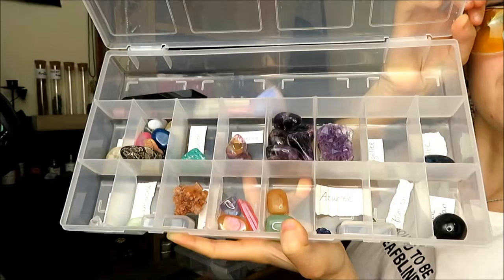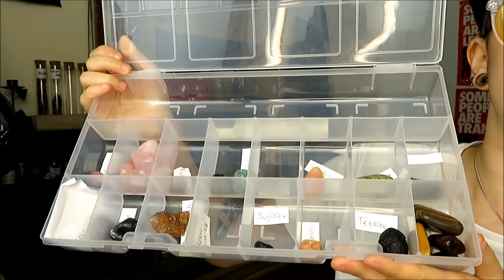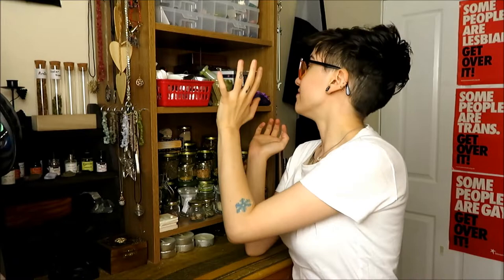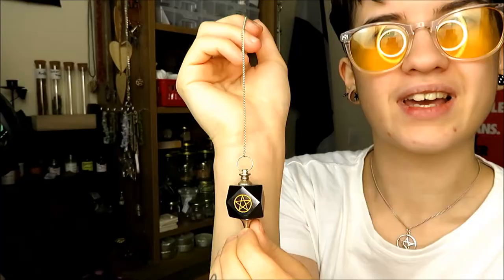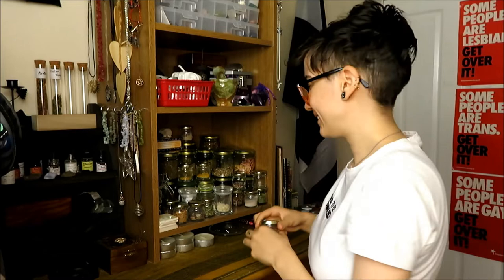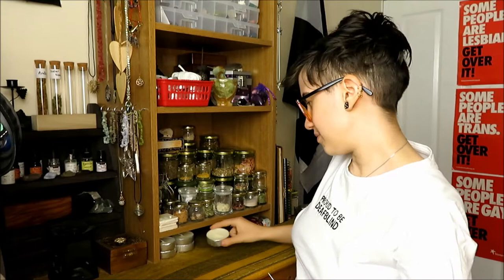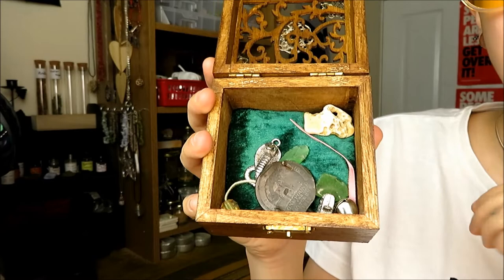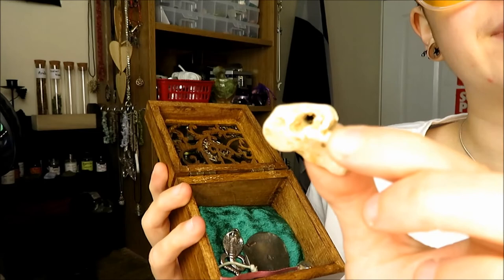My Pagan Altar: A Tour [CC]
Ignore the aggressive lighting situation, it got dark here at 2:30pm ♥ Here's my current altar setup, I hope you find it interesting if nothing else

Visual description: Max is standing in front of their altar- which is a wooden chest of drawers with a wooden bookshelf on top, showing off things on their altar. They are wearing a white t-shirt that says proud to be DeafBlind in black embroidered letters.

Like what you watched? Consider buying me a coffee!